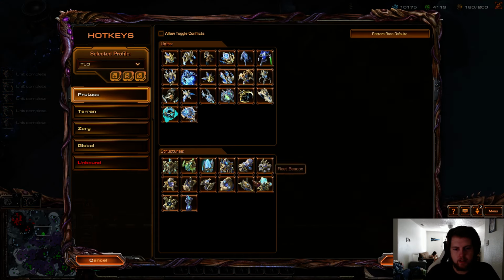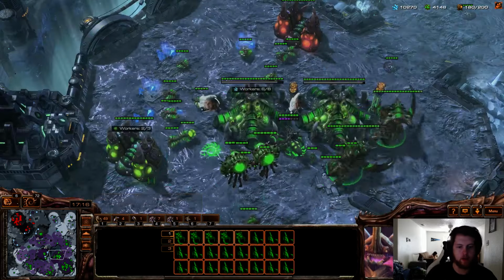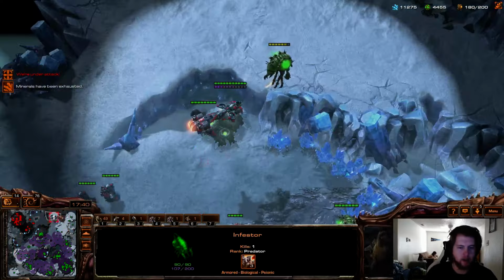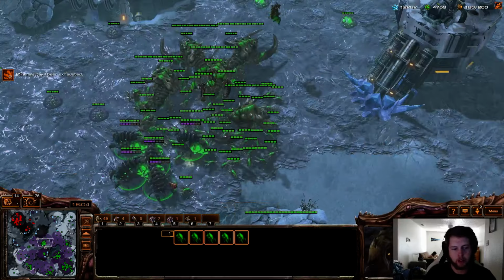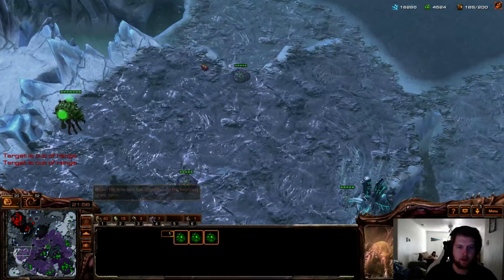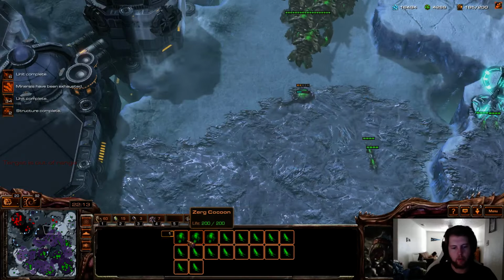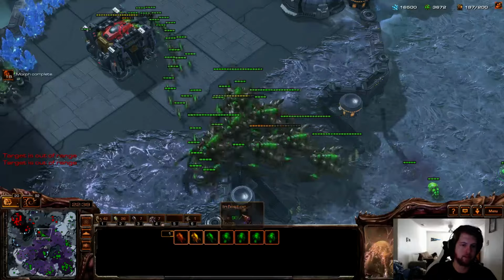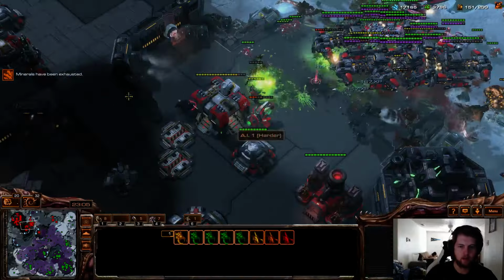The basics of Zerg control groups and camera hotkeys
The basics of control groups and camera hotkeys for Zerg. Intended for noobs.